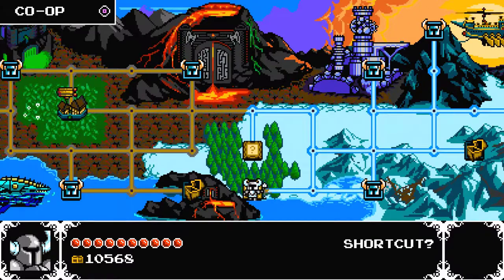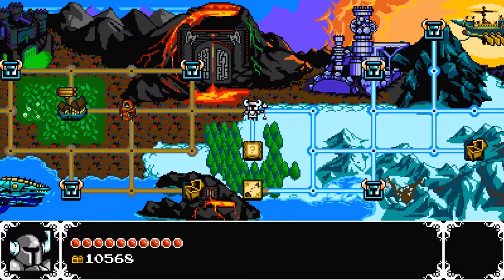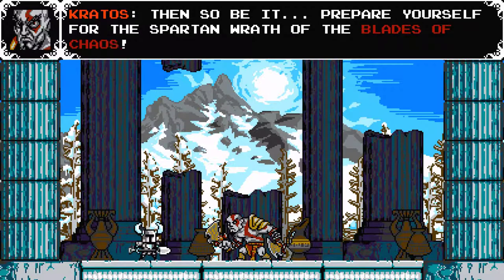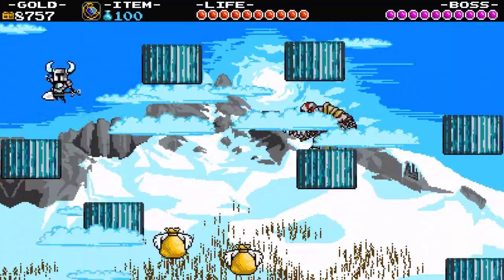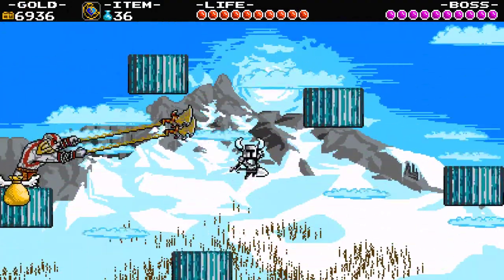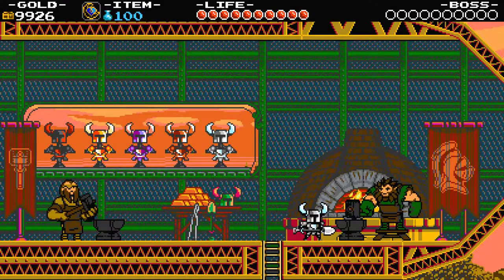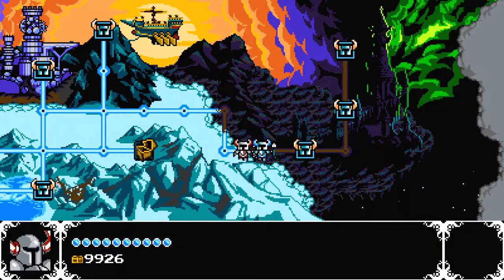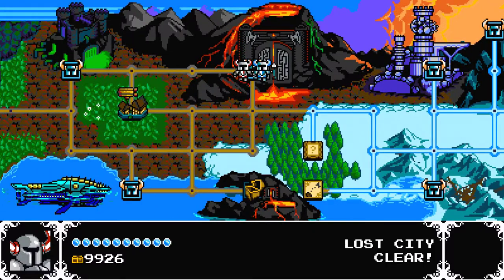Let's Play Shovel Knight Extra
Here to show off some missed content from the PS4 version.  if I missed anything let me know, I'd be happy to find more things.